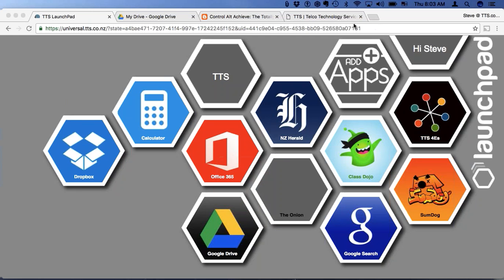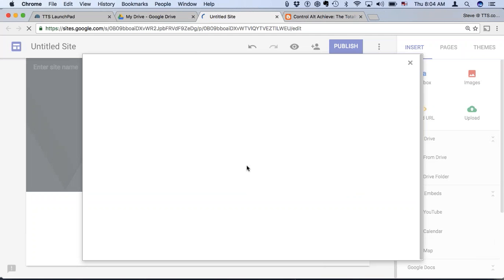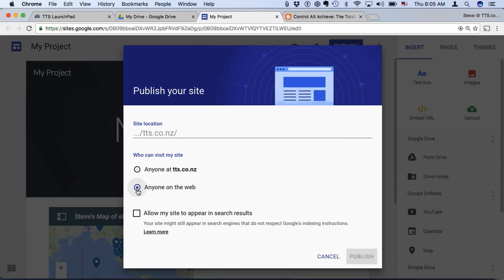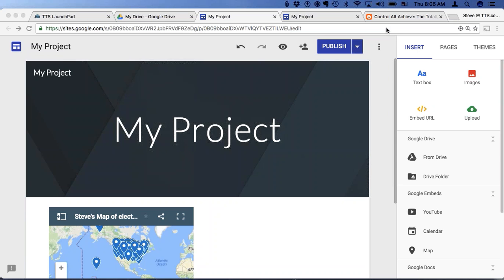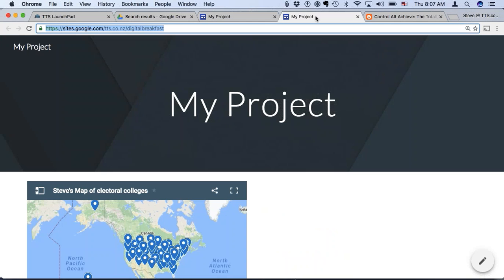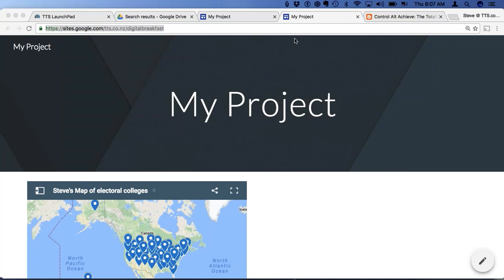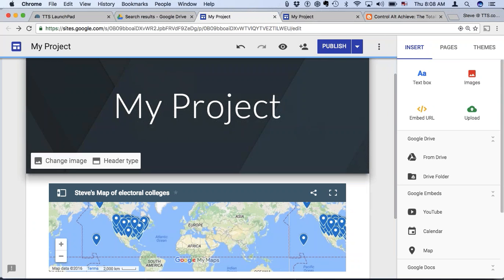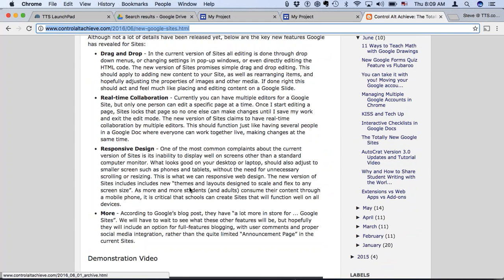Digital Breakfast, 24 November 2016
Talking about the new Google Sites.